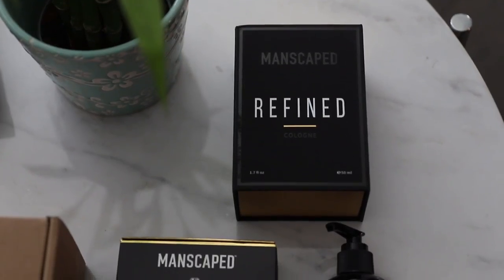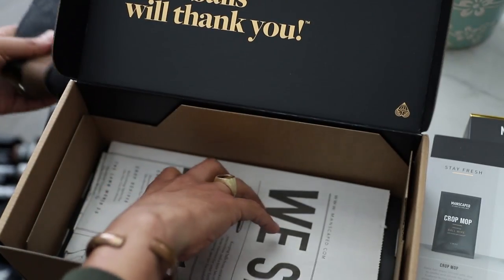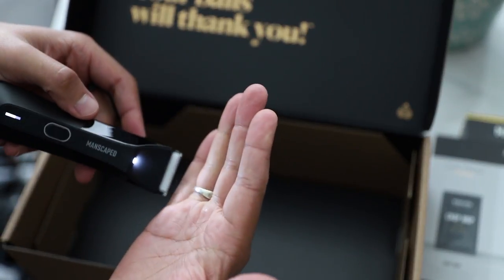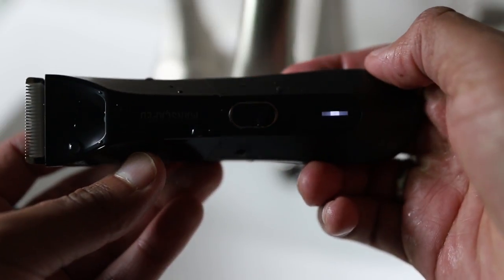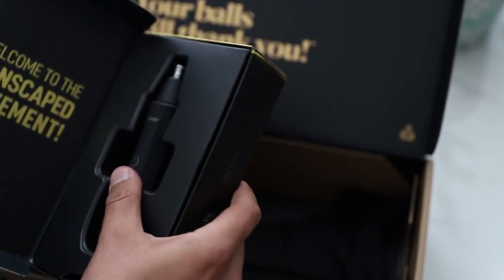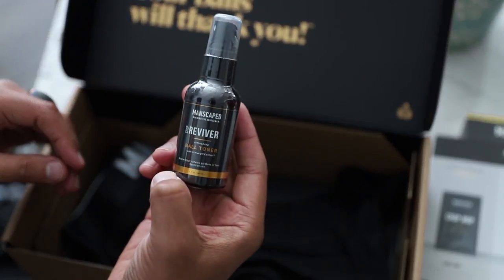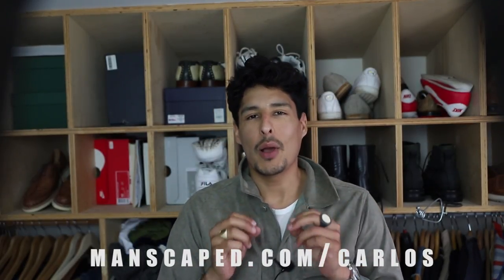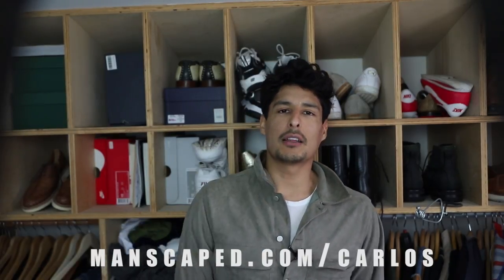The Best Grooming Kit For Men - Unboxing The Performance Package 4.0 by Manscaped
Hey guys, today we're going to discuss why the Performance Package 4.0 by Manscaped is
the best grooming kit for men. This kit has the right tools for the job to tackle the three big
odor zones; your body, butt, and your balls. Let's find out how all these tools work and
ultimately why the Performance Package 4.0 by Manscaped is the best male grooming kit.
What Is The Performance Package 4.0?
The Performance Package 4.0 is premium men&#39;s hygiene kit from MANSCAPED™ designed
for below-the-waist grooming.
What Comes In The Performance Package?
��️ The Lawn Mower® 4.0
��️ Weed Whacker®
��️ Crop Preserver™
��️ Crop Reviver™
��️ Magic Mat™
Benefits Of The Performance Package 4.0
✅ Skinsafe® Technology
✅ Cruelty-Free Products
✅ Paraben-Free Products
✅ Vegan Products
Why The Performance Package Is The Best Grooming Kit For men
@1:11 The Discreet Manscaped Packaging
@2:04 The Lawn Mower 4.0 Trimmer
@3:18 The Weed Whacker Nose &amp; Ear Hair Trimmer
@4:23 The Manscaped Crop Preserver Ball Deodorant
@4:53 Crop Reviver Ball Toner
@5:33 The Magic Mat
@5:51 Two Free Gifts
@6:50 The Manscaped Peak Hygiene Plan